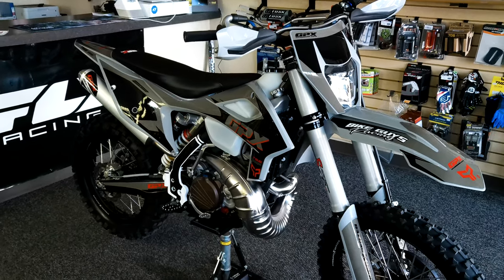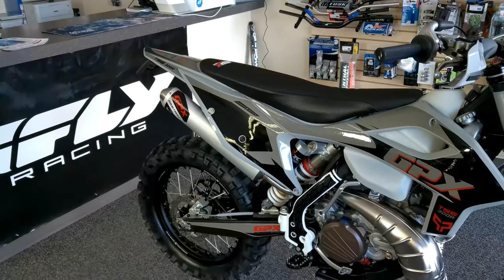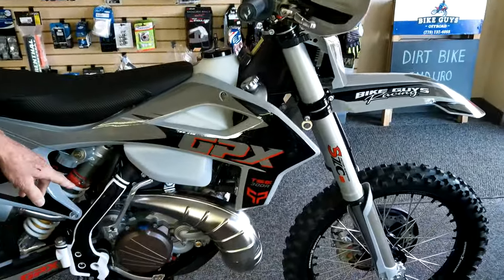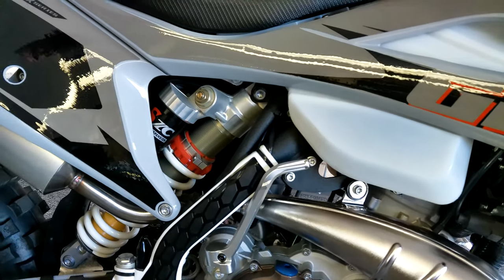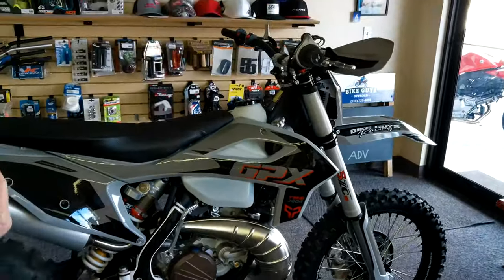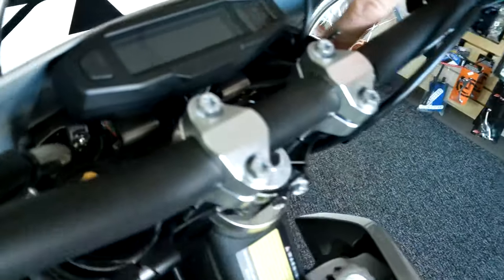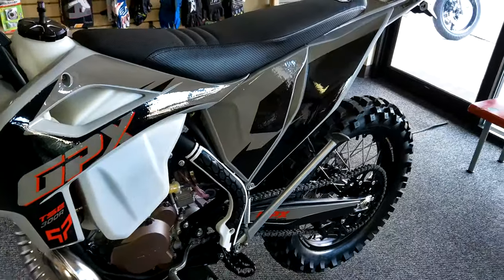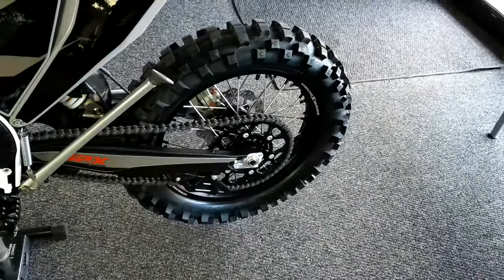GPX TSE 300 walkaround!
We just got this GPX TSE 300 bike and in today’s video, we’re doing a quick walkthrough of all the unique features and specs. With Enduro tires, a 300cc two-stroke motor, a hydraulic clutch and more, it’s the perfect choice for all your off-road adventures.